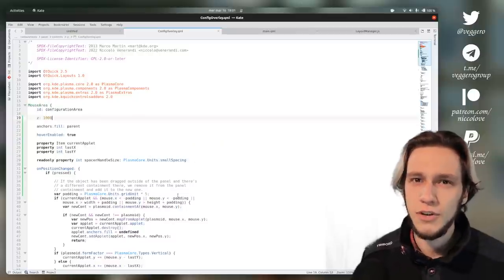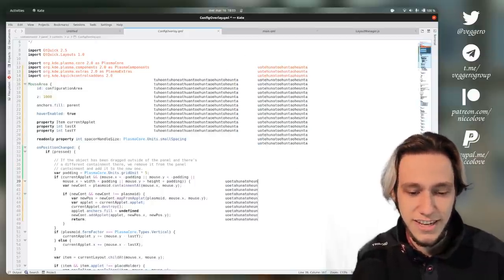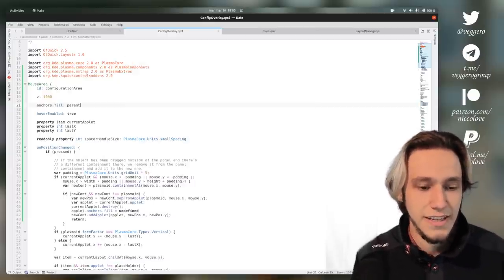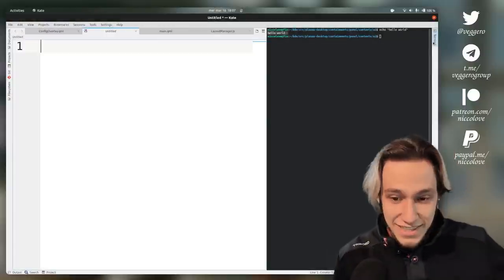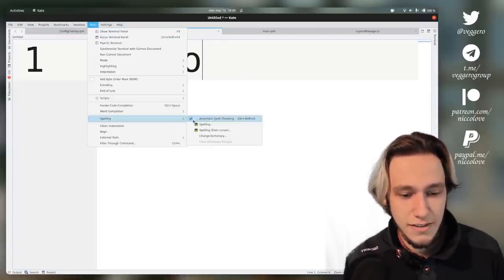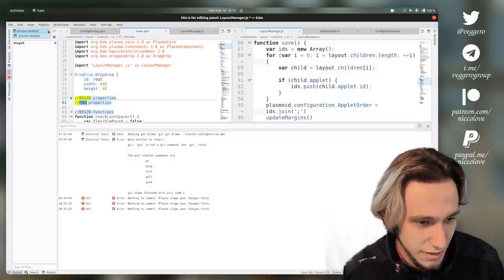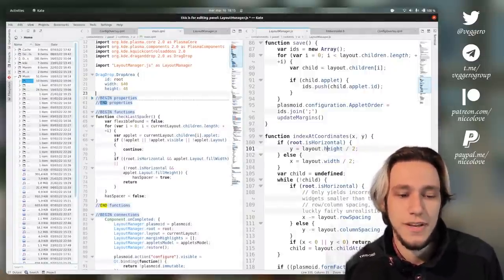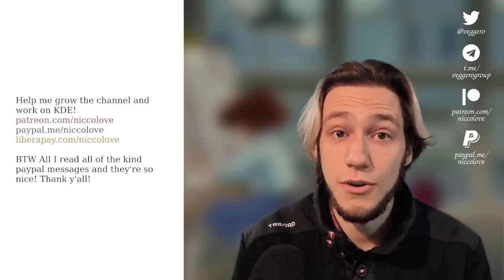11 Kate Features - Why I LOVE Kate!